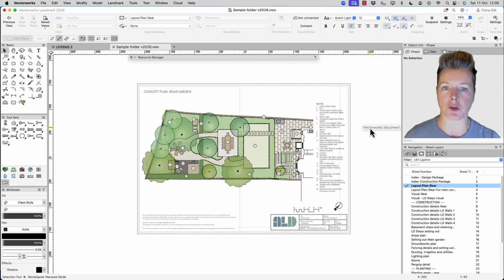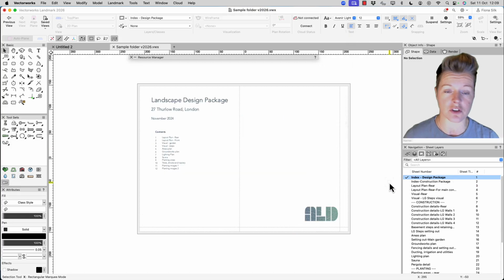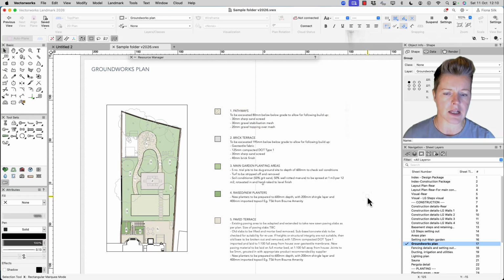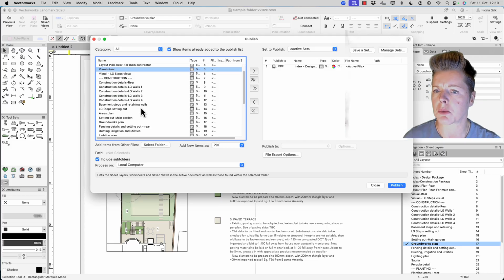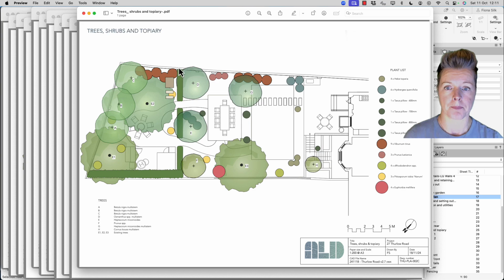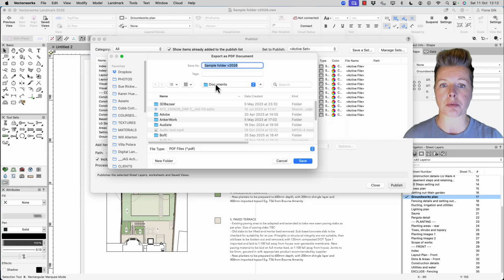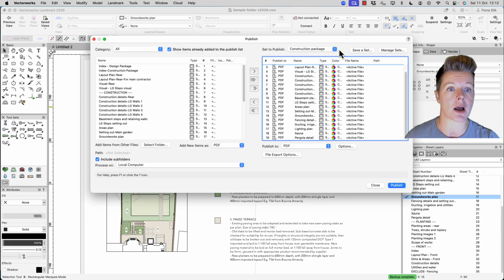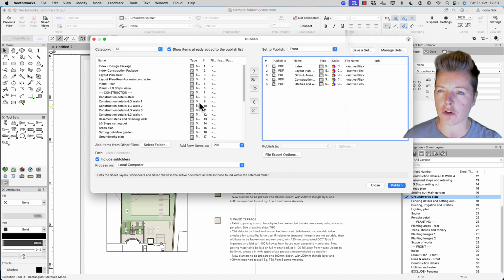Vectorworks - How to publish sets of drawings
Do you use the Publish feature on Vectorworks? It allows you to publish sets of drawings into a single or multiple PDFs, and to save those sets so you can easily issue updates. Find out all about it in this video.